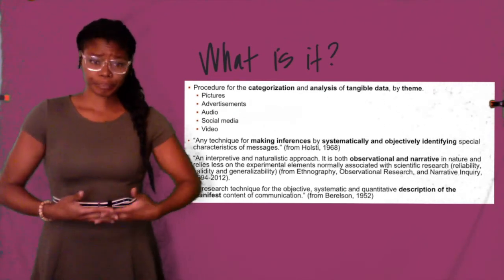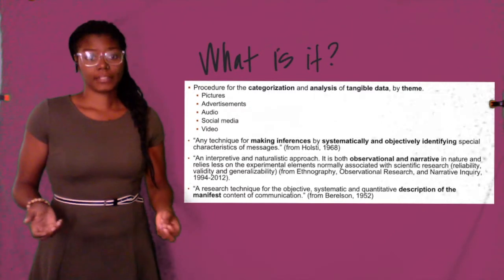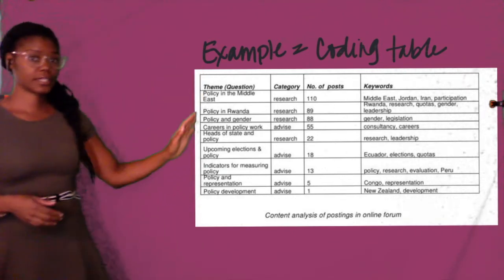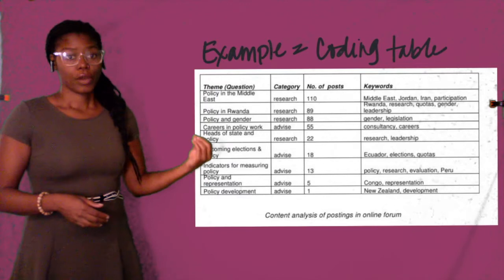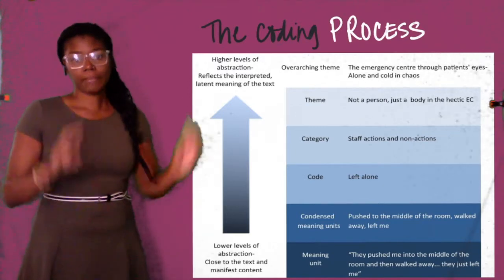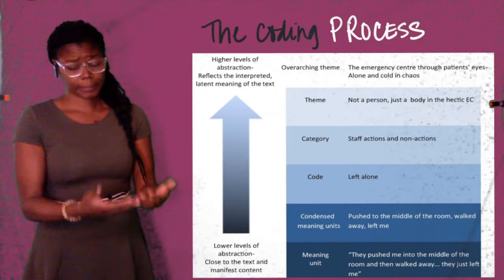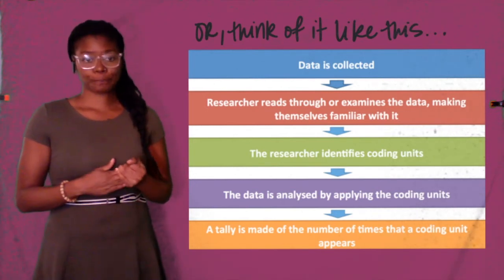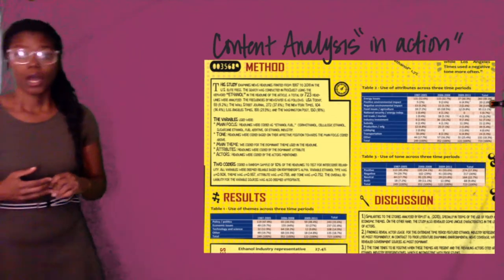Content Analysis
This week we examine content analysis as a qualitative method of social science research. What is it, how do we do it, and what can it tell us?